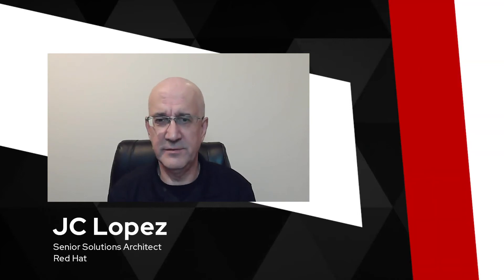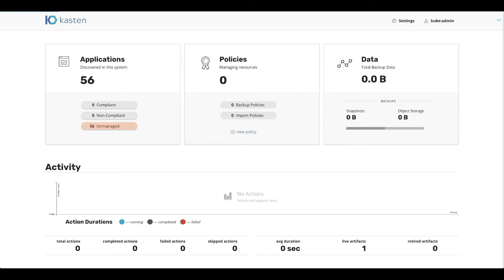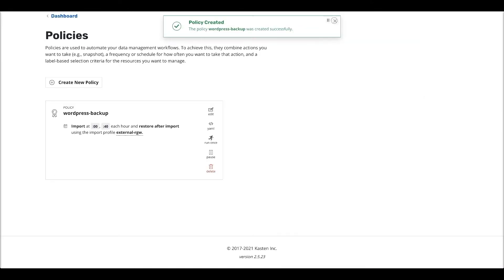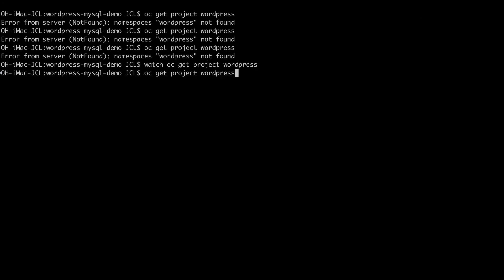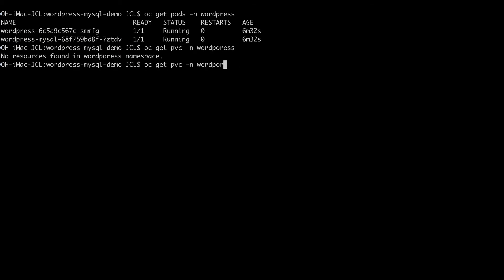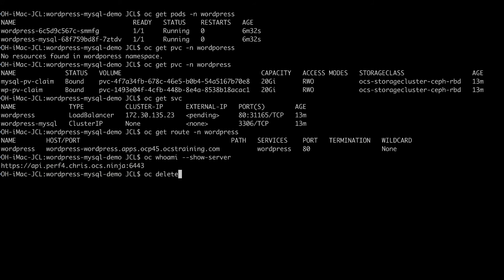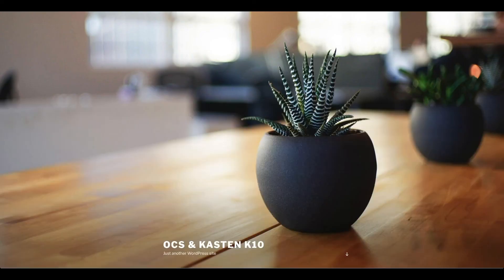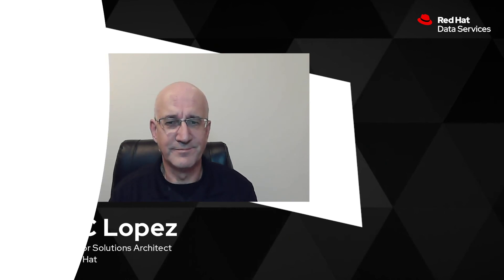Kasten K10 Backup and Cluster Failover for OpenShift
Learn how how to use Kasten K10 for OpenShift to backup applications and data from one OpenShift cluster, and restore to an alternate cluster for OpenShift cluster failover and disaster recovery.